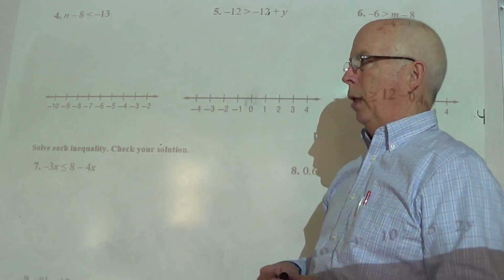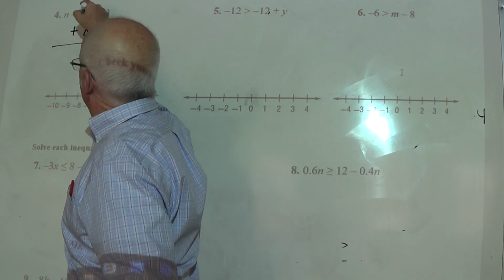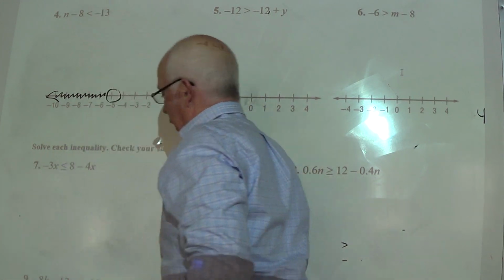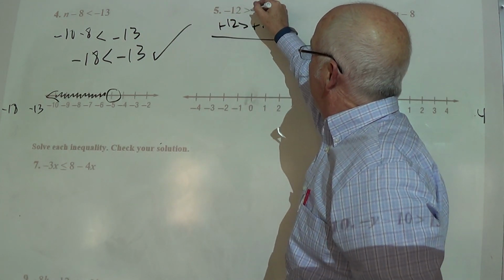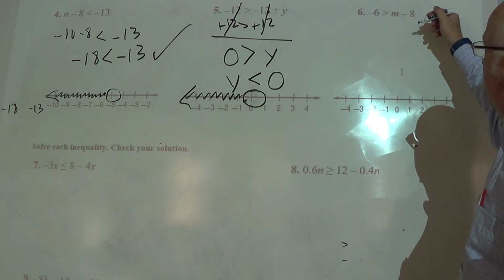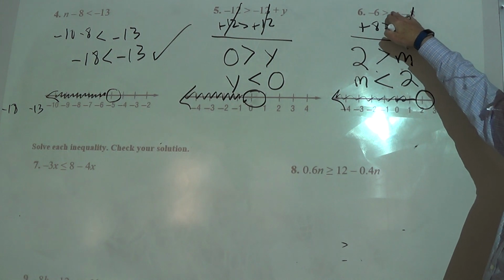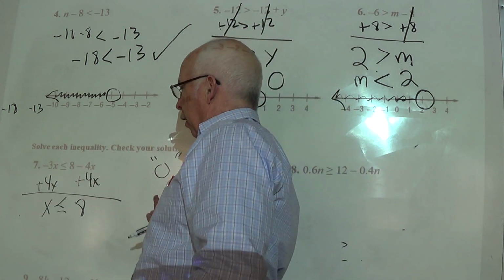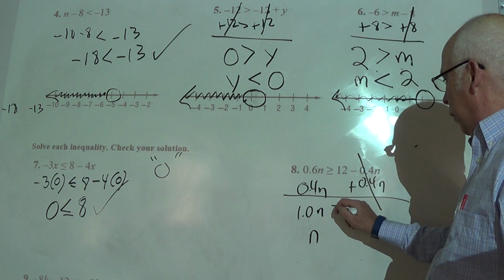E Period Alg. 1 Thu. Mar. 26